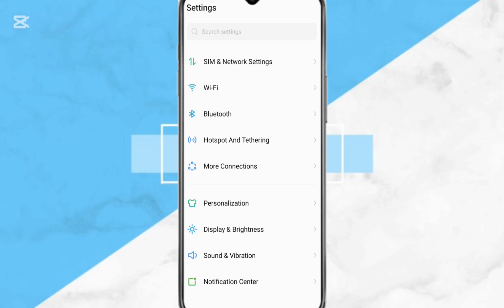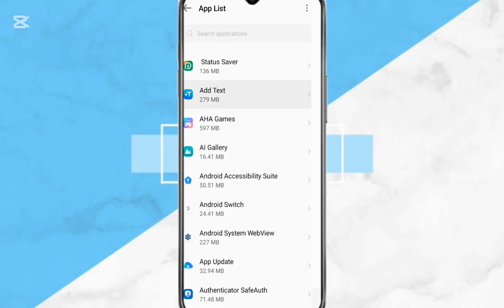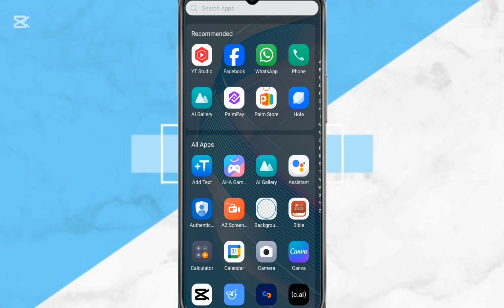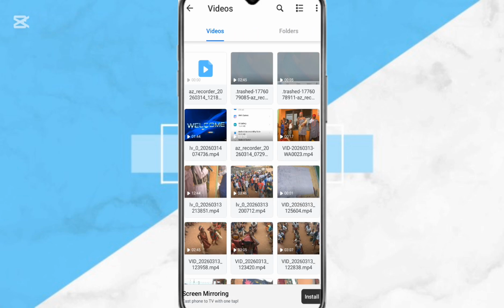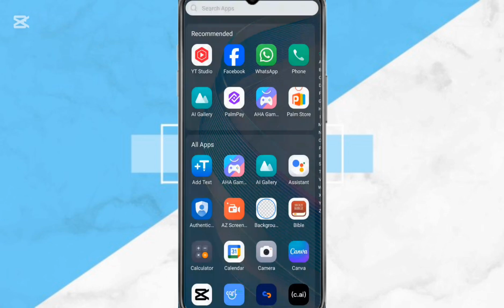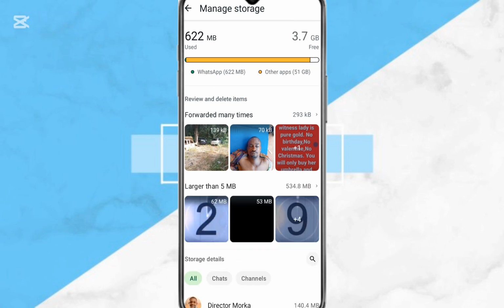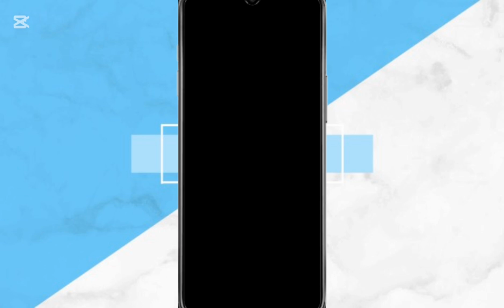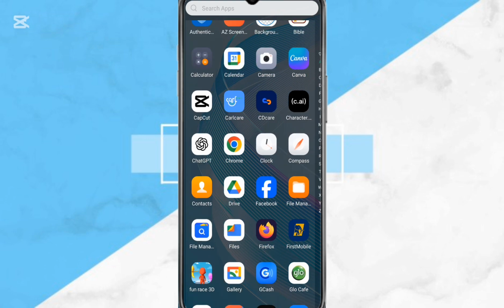How to fix storage full on android 2026 ( free 10 GB space)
Don’t you hate it when Android devices don’t have expandable memory? Do you need more storage? Free up some space! Here are some tips on how YOU can free up storage on your Android device.

Use the Free Up Space ToolFirst, we’ll start with some simple house cleaning. Android has a built-in “Free Up Space” tool in the settings. Go to your settings and select “Storage” then simply tap on the blue “Free Up Space” button. If your photos are backed up, this will delete them off your device and free up quite a bit of space. To free up even more space, go to your Photos app, and you should see a “Free up to” option that will delete photos and videos already backed up to Google Photos, if you have that enabled. Another option is Android has a Smart Storage function where you can give your phone permission to auto delete backed up photos after a certain period or when your storage is almost full. It’s incredibly useful.  While you are in the Storage section, might as well check out what is taking up so much space. You can tap a category like Music or Games and get a list of all the apps taking up storage in that category. Clearing cache is usually fine to free up space but clearing storage might hijack your data or user experience so tread cautiously.

View My Apps and Games by Last UsedNext, if you have ancient apps on your phone that you no longer use, the easiest way to find them is by going into your Play Store and selecting My Apps and Games from the menu.  Tap Installed and sort by Last Used. If you go to the very end of this list, chances are you will find at least a few apps you haven’t used in long time.

Expandable Storage via microSD cards and Flash DrivesAnother thing to consider, if you’ve had your phone for the better part of a year, you may have amassed junk files, duplicate files and more. Good news is file managers will let you search through and seek out those pesky storage-wasters and delete them on the spot. There are still some smartphone manufacturers that see value in expandable storage like Samsung, Sony, and Asus. If you are lucky enough to have a phone that still prioritizes expandable storage, Kingston has you covered with the Canvas Plus SD cards, which all have A1 or A2 app support, making them a prime candidate for all your storage needs. For those of you who weren’t blessed by the expandable phone gods, you can still use a USB-C Flash drive like the Kingston DataTraveler MicroDuo 3C flash drive.

So, what’s taking up all the space on your phone and what phone are you holding out for?

If this video was helpful, follow GladyTech Fix & Earn for more phone tricks that make money